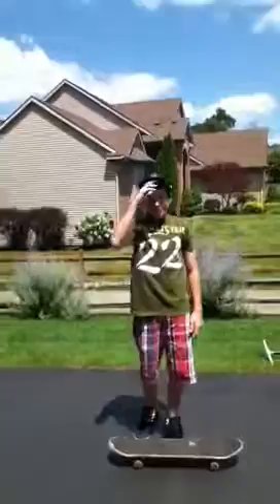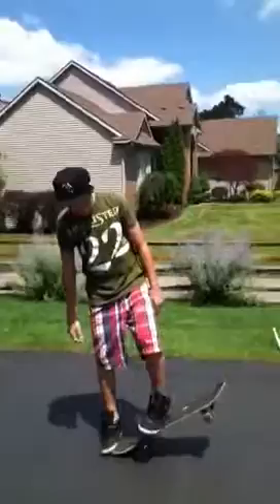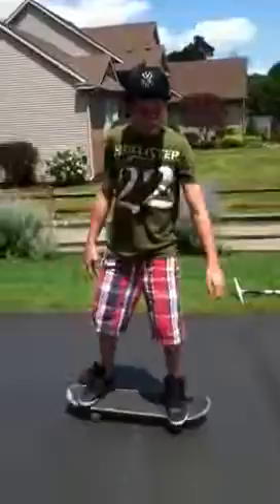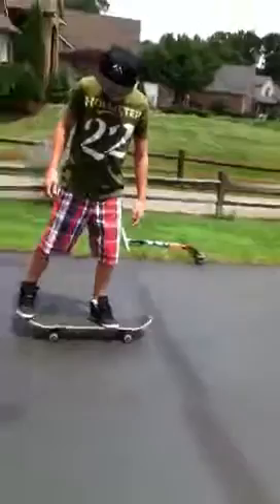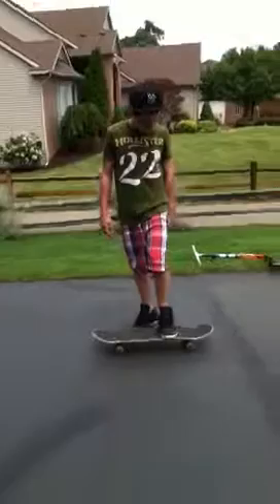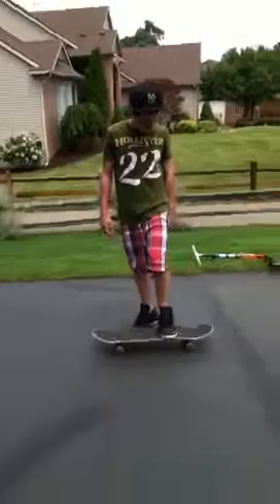How to do sick skateboard tricks